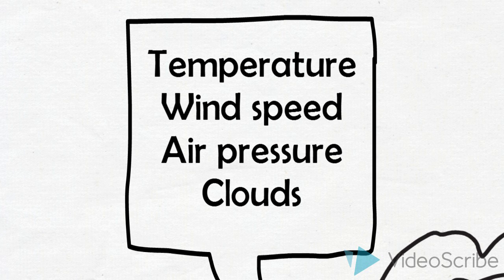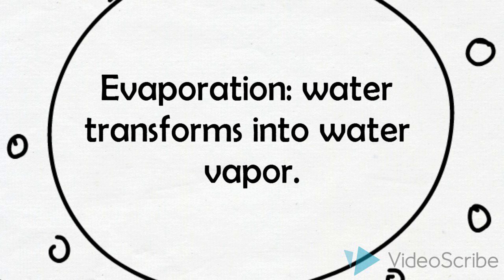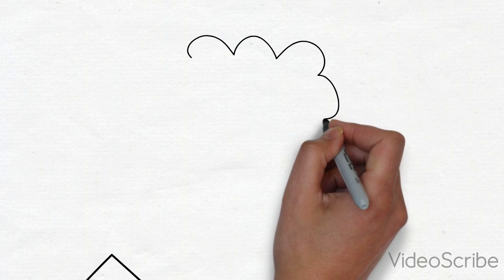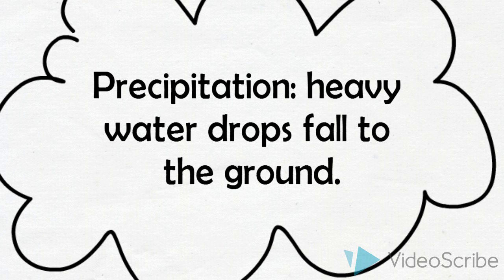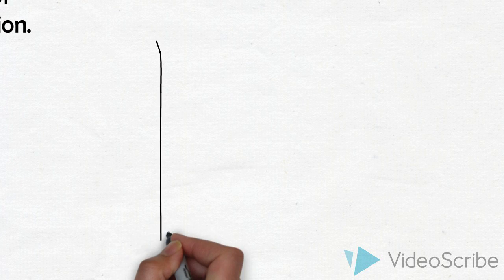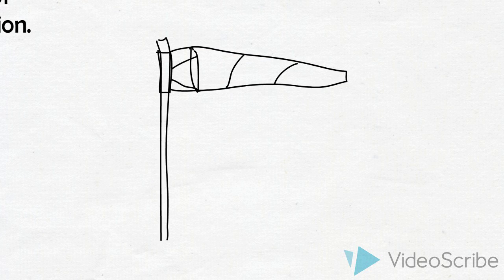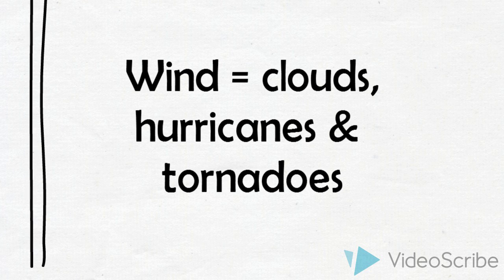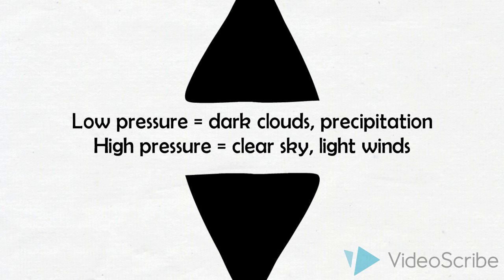Weather Elements and Weather Patterns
This video explains how temperature, wind, air pressure and clouds affect weather patterns.